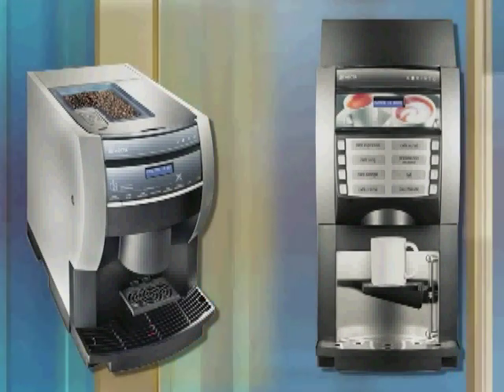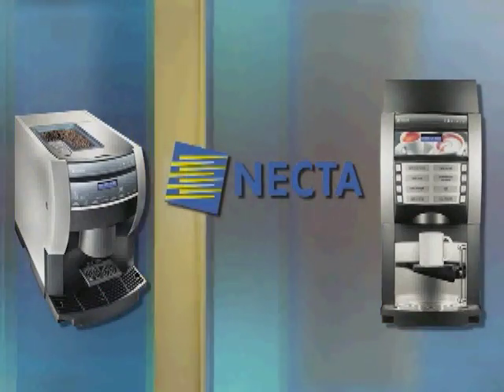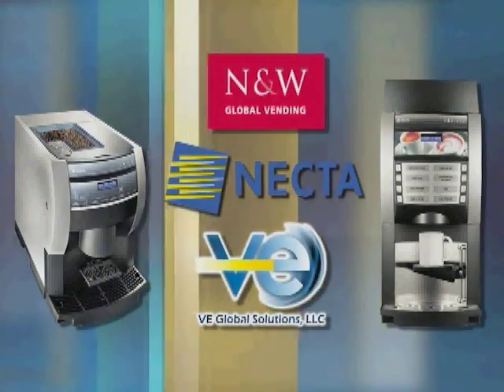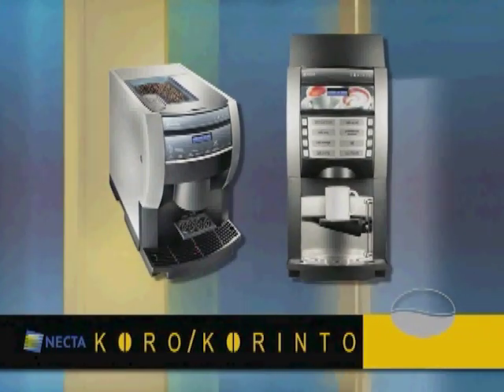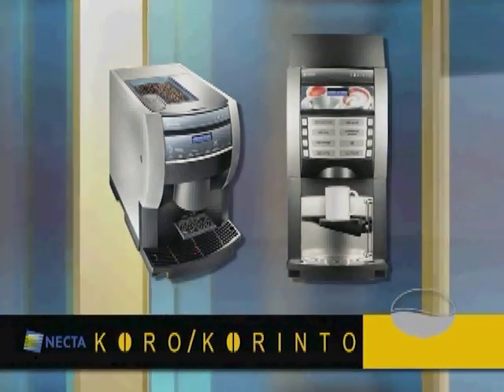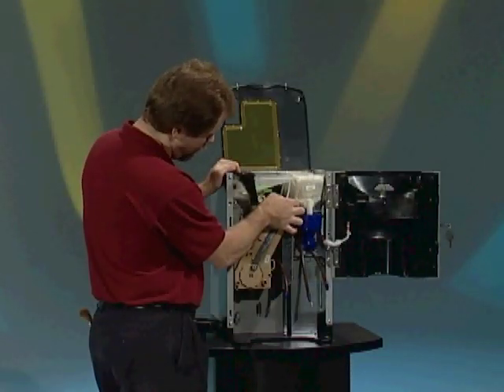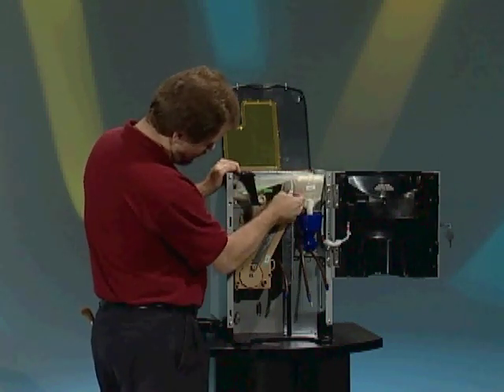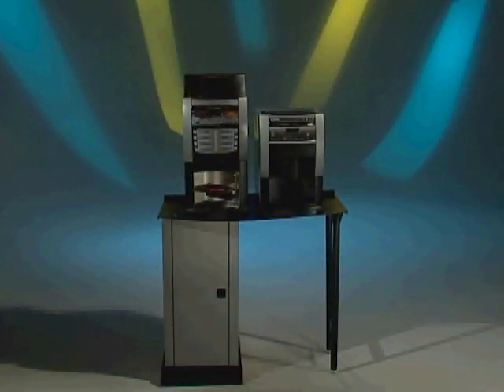01 - Koro and Korinto ES - Introduction